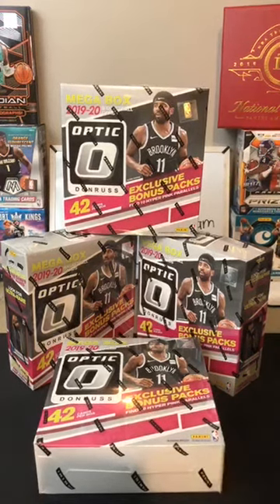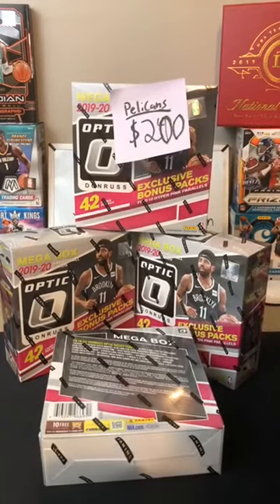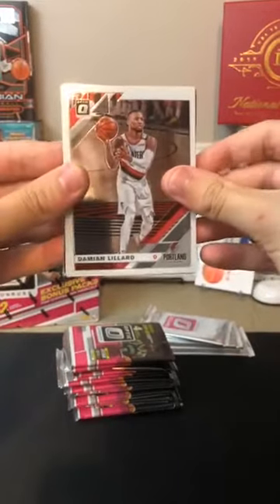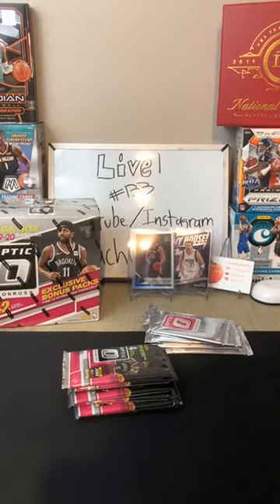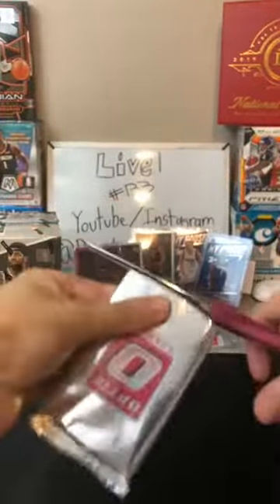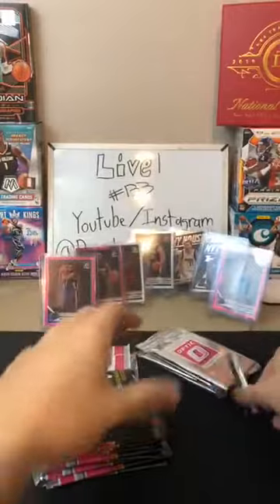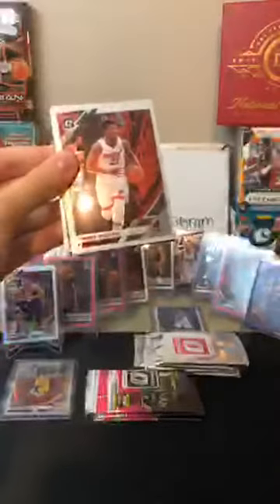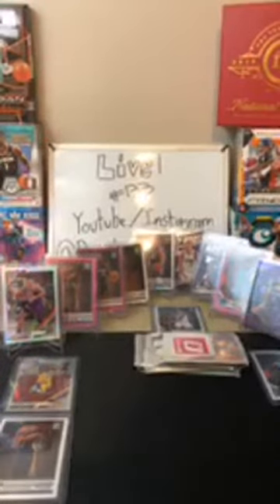3 ZIONS 2 JA'S AND A HOLO LEBRON!!! Optic mega box (4) break #133